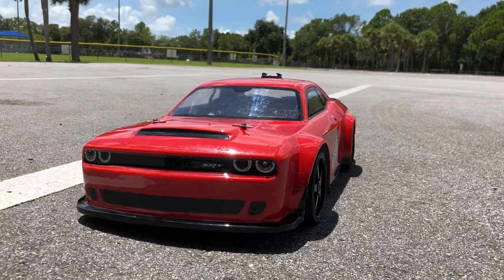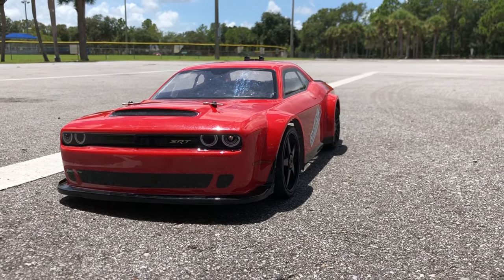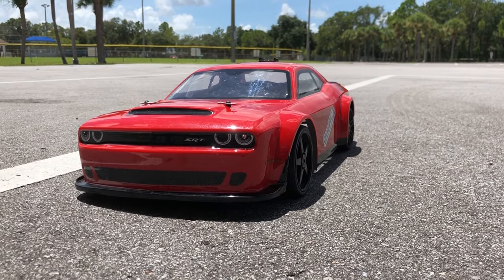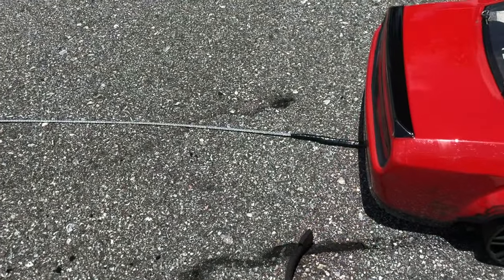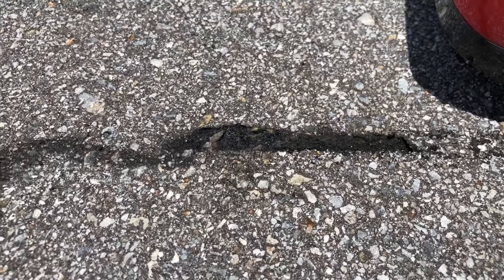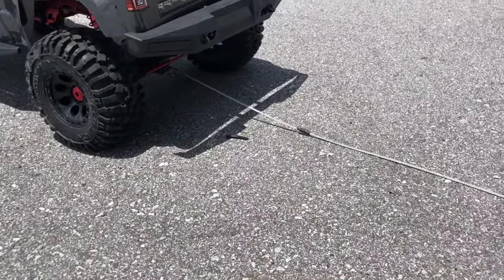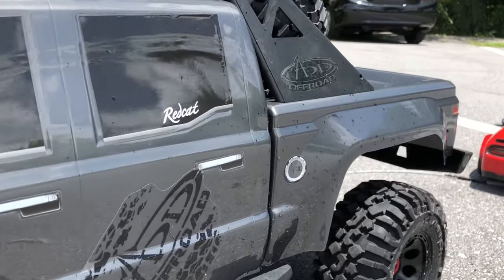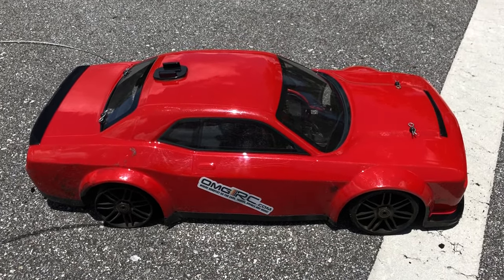6s Burnout I INFERNO GT2 VE DODGE CHALLENGER SRT DEMON 1/8 OMGRC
INFERNO GT2 VE DODGE CHALLENGER SRT DEMON 1/8

The Truck in the background is Redcat Racing Clawback 1/5 crawler. The Demon is tethered to Clawback.